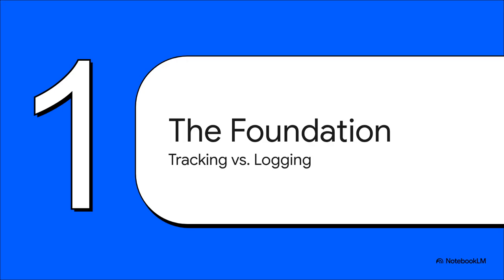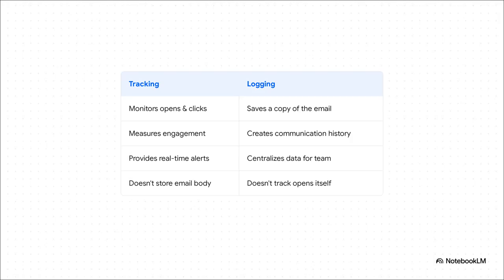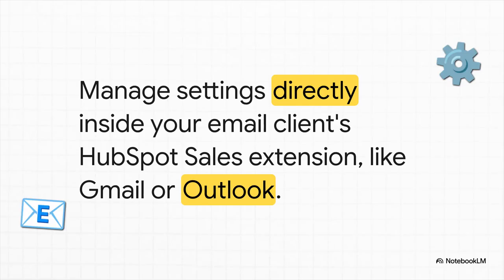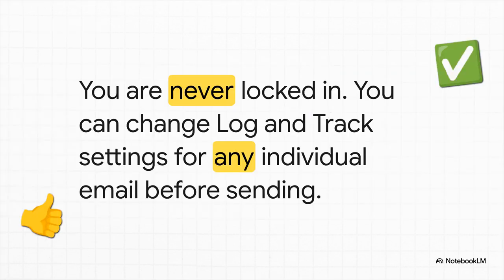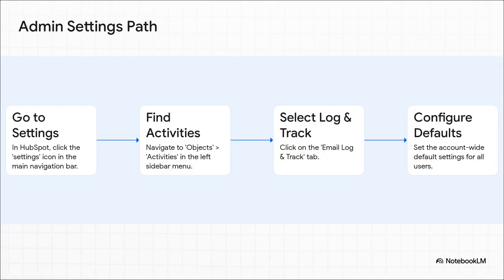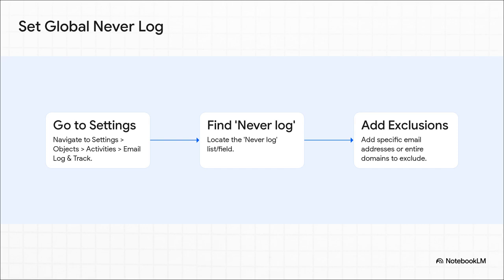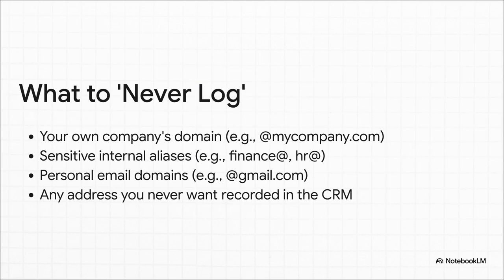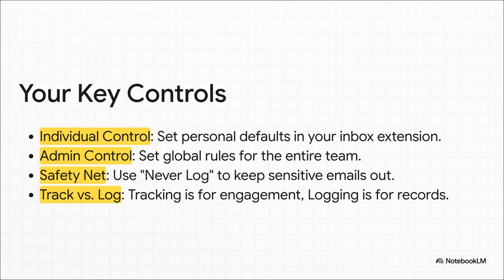HubSpot Tracking & Logging Tutorial Video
Unlock the full potential of your HubSpot emails with a deep dive into email tracking and logging—two of the most powerful yet misunderstood features in your CRM toolkit. Discover how to set up these tools for maximum impact, keep your data clean, and ensure your team is always on the same page.

In this video, you'll discover:

The crucial difference between email tracking (real-time engagement alerts) and email logging (permanent communication records).
Step-by-step setup for both individual users and admins, including how to tailor your workflow directly from Gmail or Outlook using the HubSpot sales extension.
How to leverage the Never Log List to keep your CRM free from clutter and protect sensitive information.
Pro tips for admins to enforce consistent, company-wide email data rules and manage attachments for privacy and storage.
A practical recap to help you build a smarter, more efficient email process for your business.
Key topics covered in this video:

Understanding tracking vs. logging in HubSpot
Personalizing your email settings for efficiency
Admin controls for team-wide consistency
Using the Never Log List for clean, compliant data
Actionable strategies for smarter email management
Jump to specific sections using the timestamps below!

Timestamps:
00:00 - Introduction & Why Email Tracking Matters
01:15 - Tracking vs. Logging Explained
03:10 - Individual User Settings in Gmail/Outlook
05:00 - Admin Controls & Global Defaults
07:05 - Setting Up the Never Log List
09:00 - Recap & Key Takeaways

Ready to take control of your HubSpot email strategy?

💬 Share your questions or strategies in the comments below!